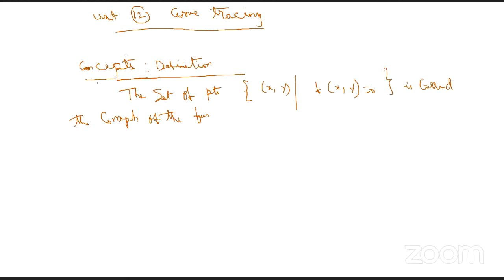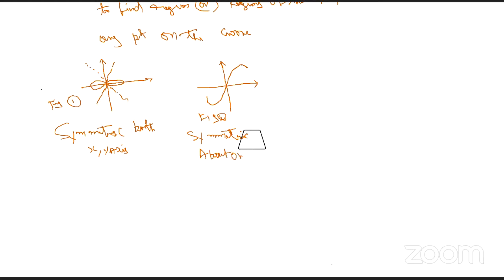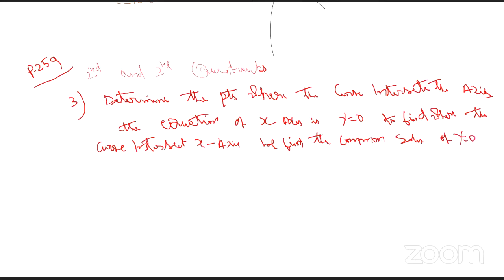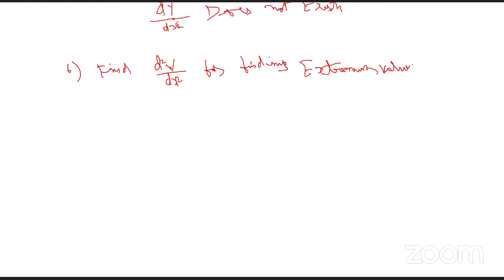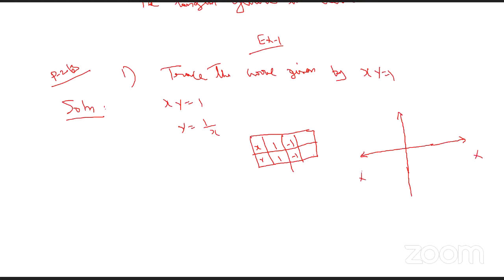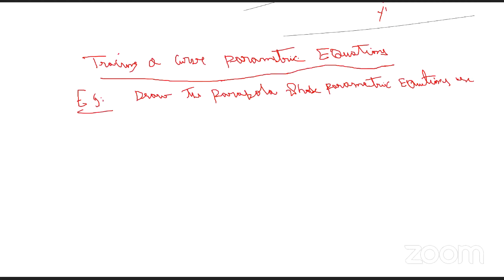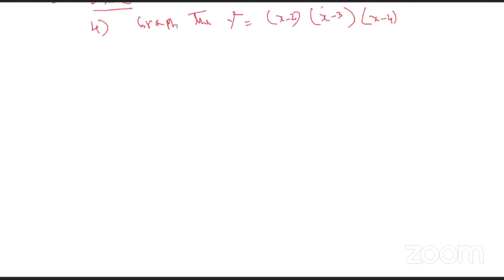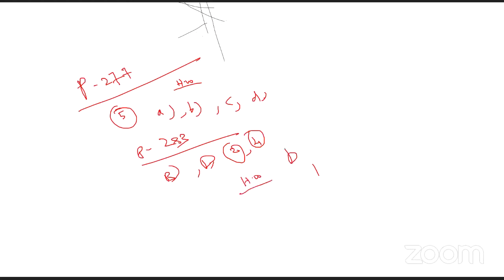UG 1ST SEM MATHS (E/M)